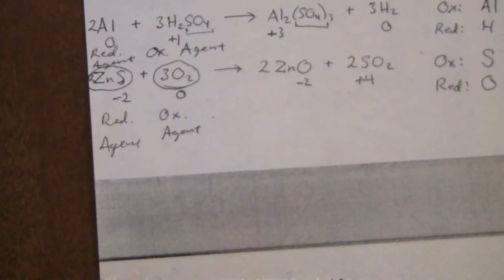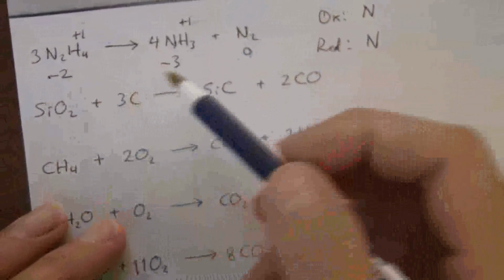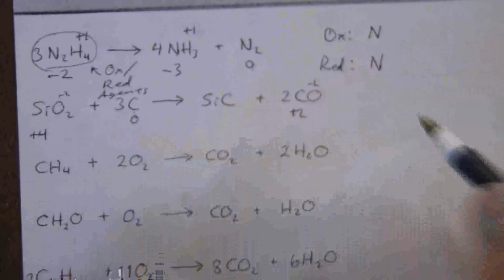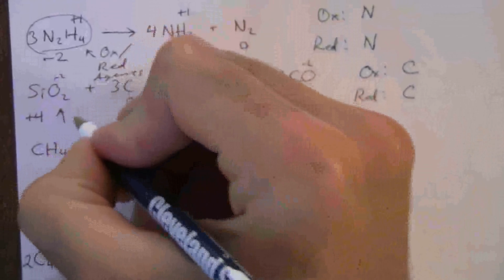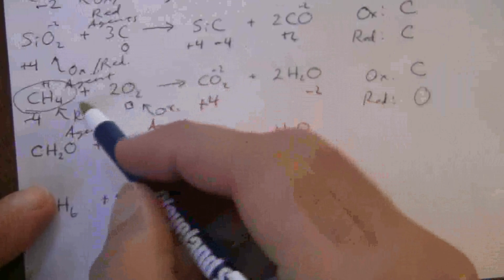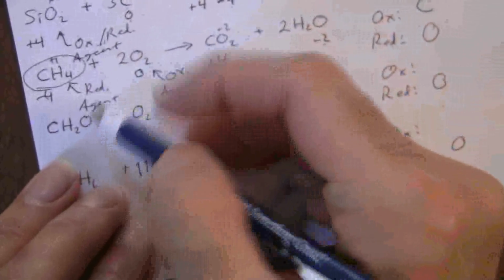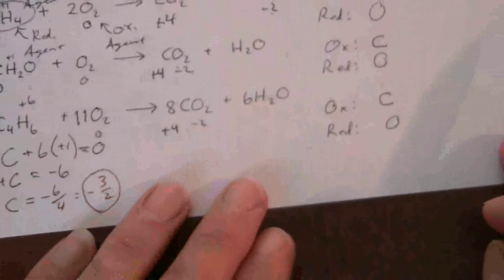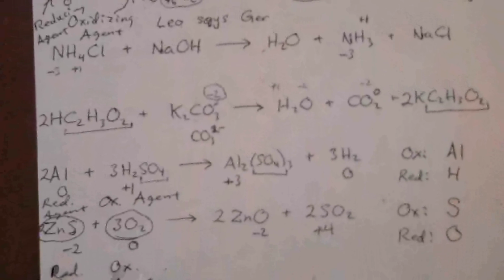Oxidation Numbers - Unusual Examples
Unusual examples of determining the oxidation numbers of elements in a compound, as well as discovering which element was oxidized or reduced, and what species serves as the oxidizing or reducing agent. While the procedure is the same for these examples, the outcomes are unusual.

Produced by Ray Dickinson, General & Introductory Chemistry Instructor at Cleveland State Community College, CSCC